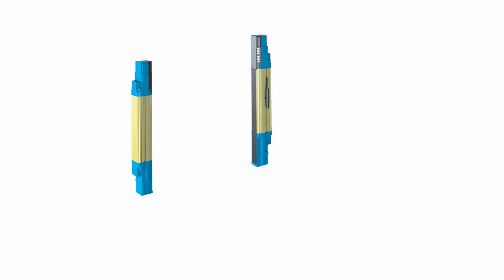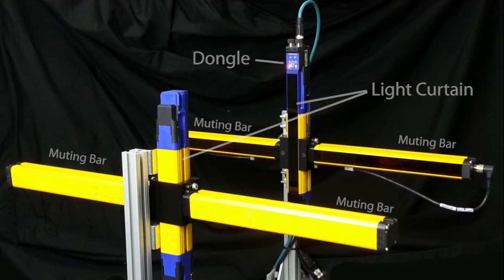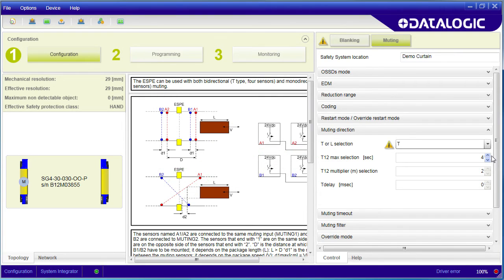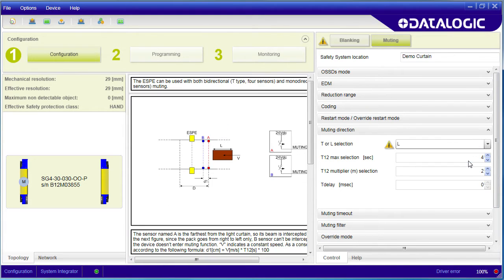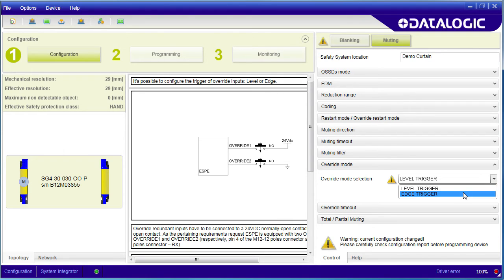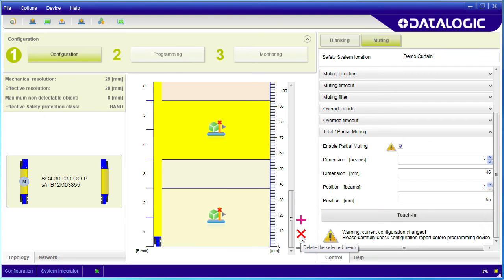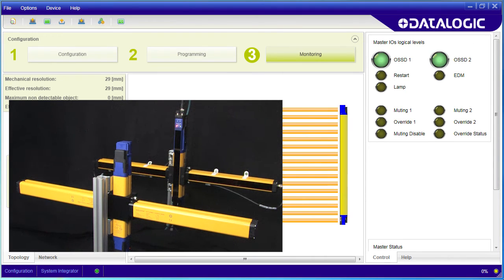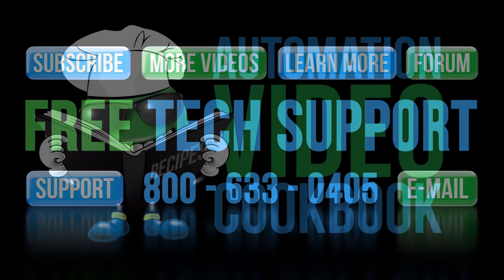Datalogic Light Curtains Quick Start Part III - Muting from AutomationDirect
Learn how to use Muting on the Datalogic Light Curtains from AutomationDirect.
** Software Version used in this video: SG Extended GUI 1.2.0.2